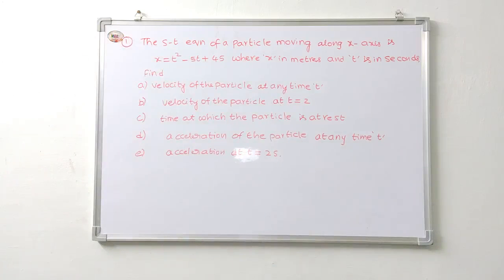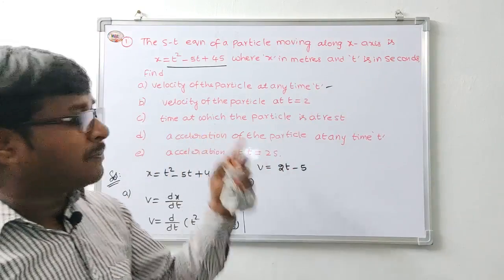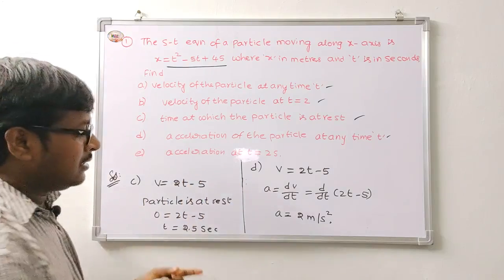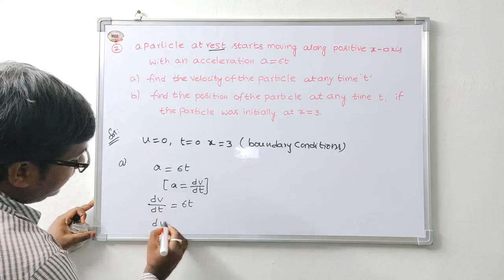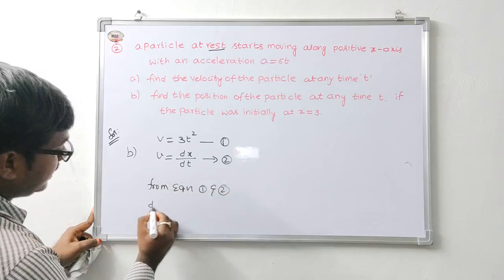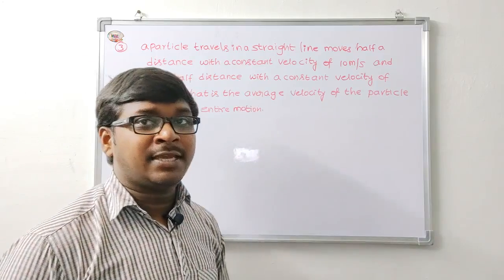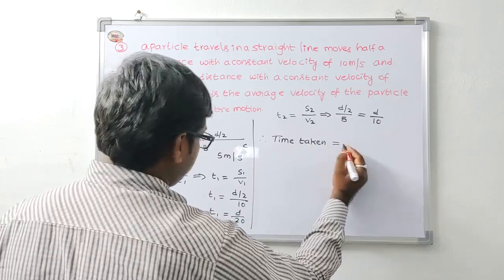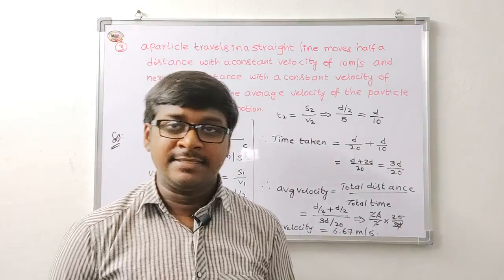Motion in One Dimension - Previous year problems for JEE & NEET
PUC Concept video | Motion in One Dimension | Previous year problems for JEE & NEET.

Students you can watch all concept videos of Motion in One Dimension for CBSE,JEE & NEET in proper sequence through PUC channel playlist.